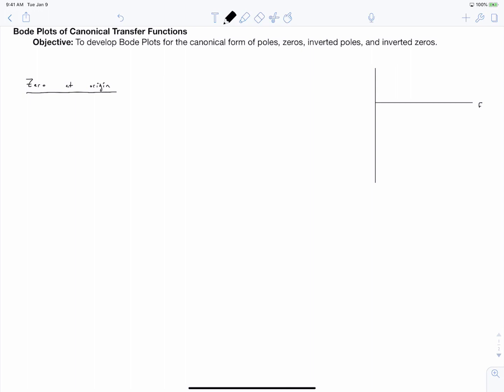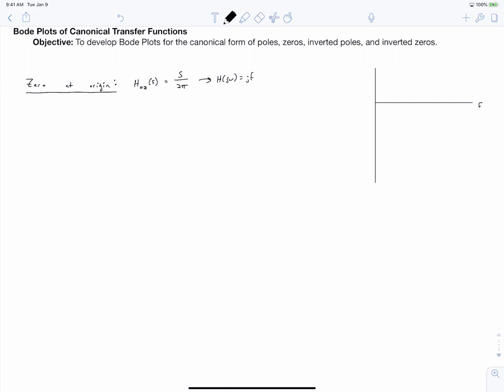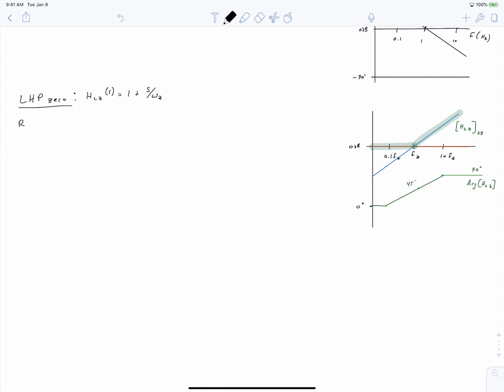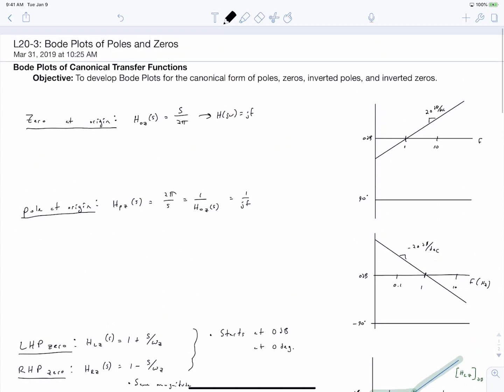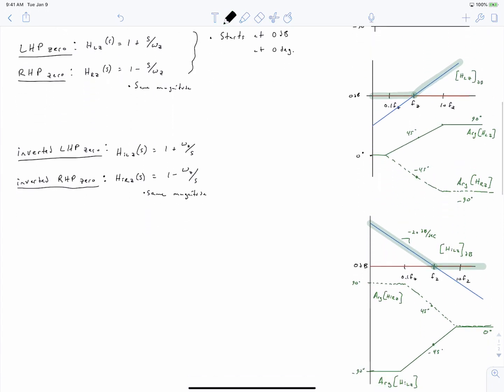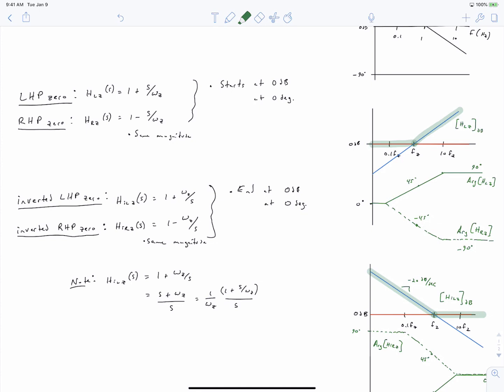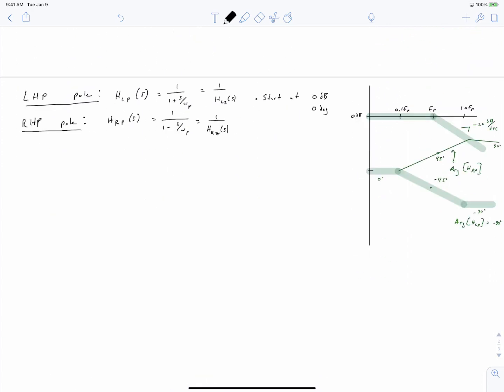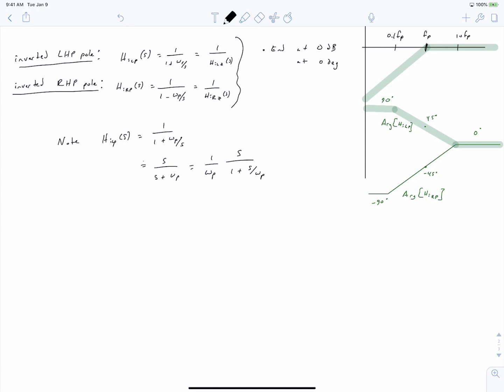Power Electronics - L20-3 - Bode Plot of Poles And Zeros